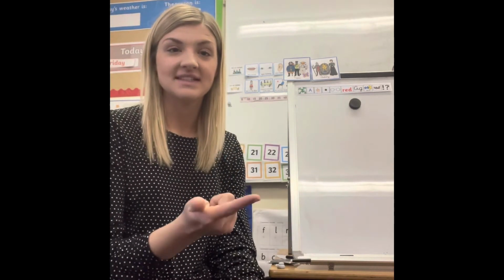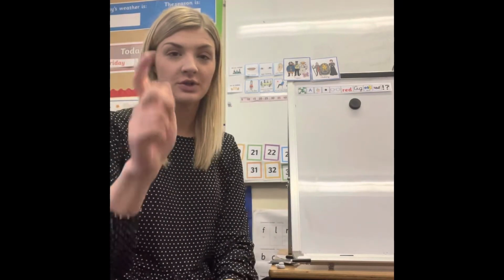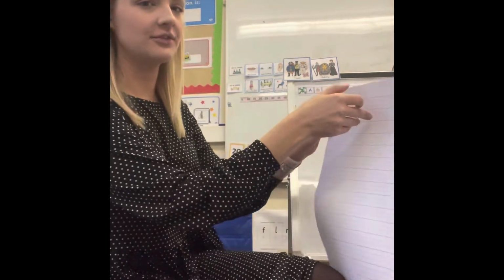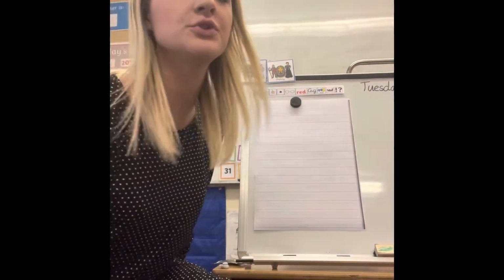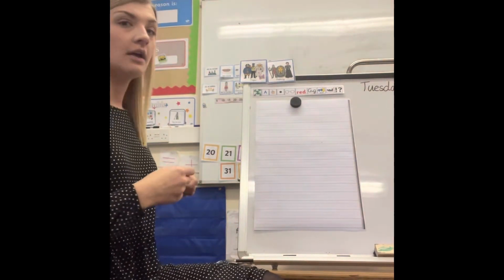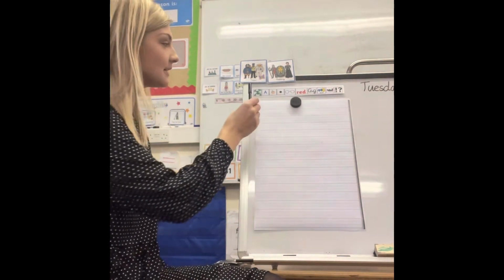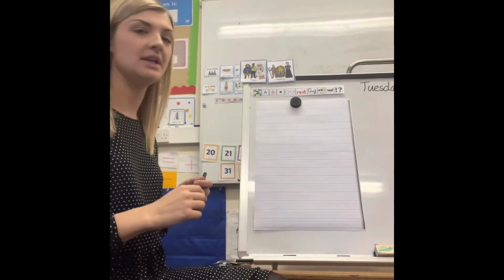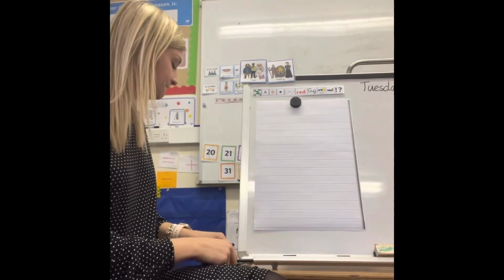Year 2 Tuesday 12th English (Sequence Prediction)